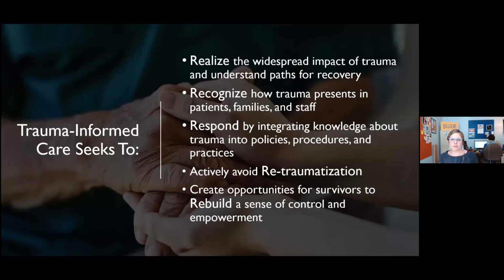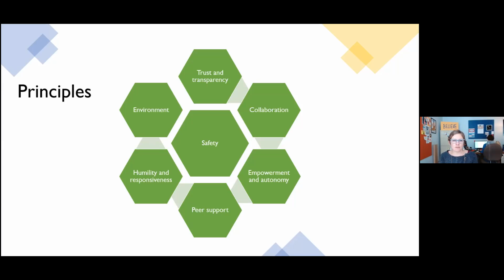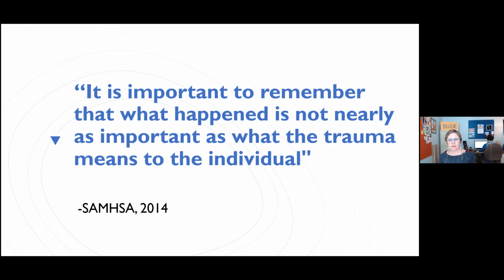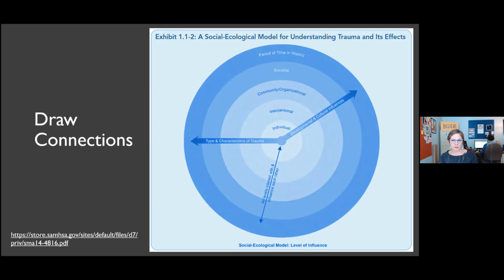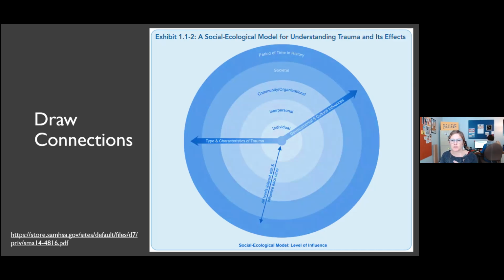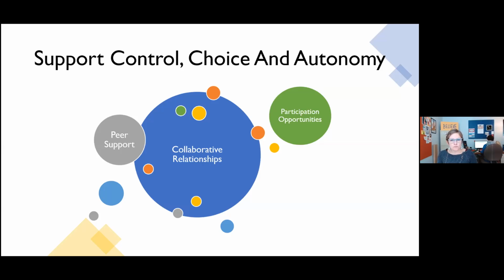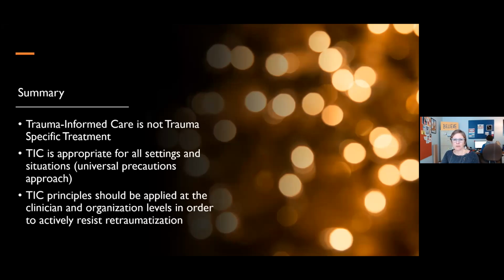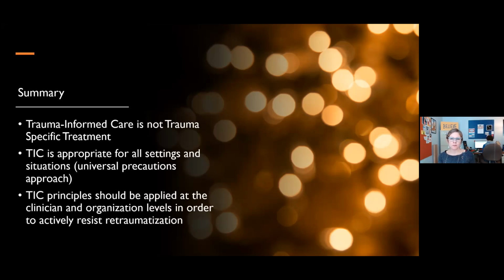Trauma Informed Care 2021 12 17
Nichole Ammon presents at our recent IC@N session. For more information about the Integrated Care @ NEOMED (IC@N) ECHO program,

The information shared during this presentation solely represent the opinions and expertise of the presenter and are not those of Northeast Ohio Medical University unless expressly stated otherwise.